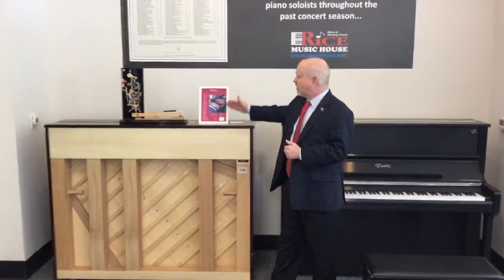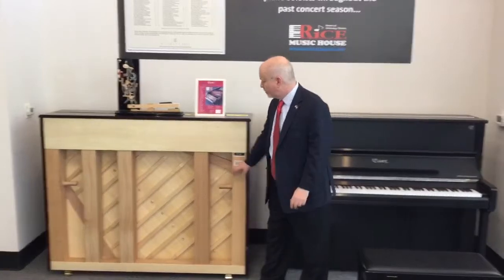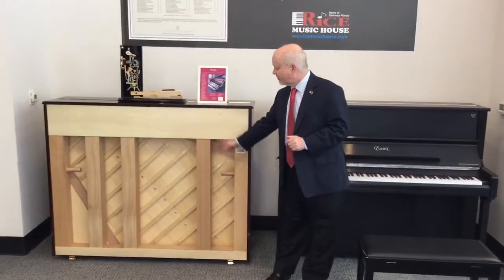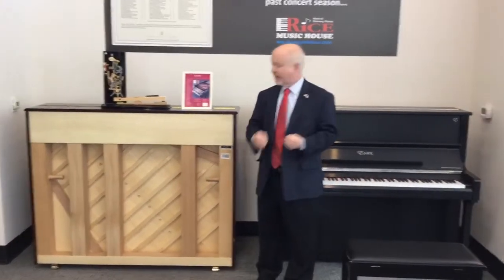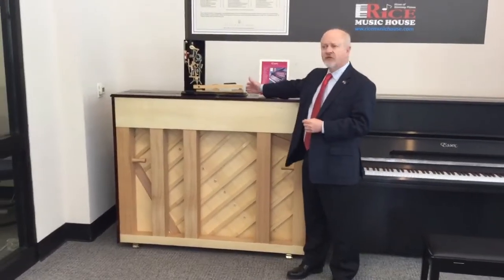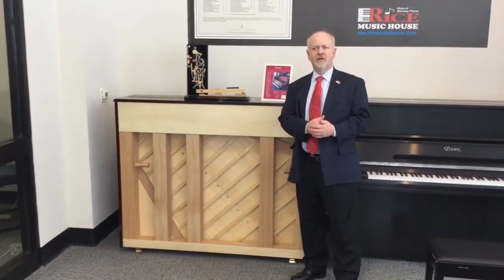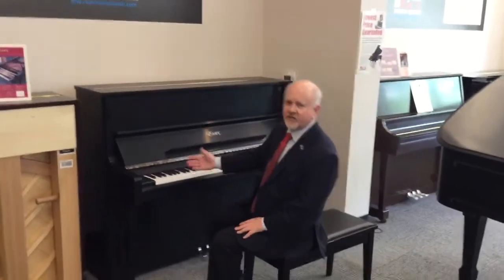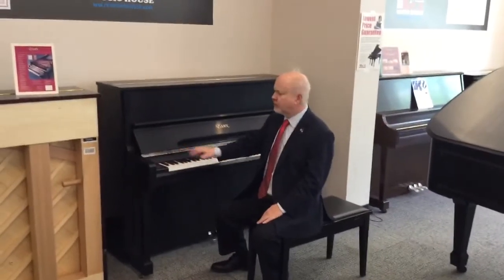Essex EUP123 at Rice Music Hiuse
Welcome to Rice Music House and our review of the Steinway & Sons Designed Essex. EUP 123 a 48” studio piano a truly amazing value in the new piano market today.